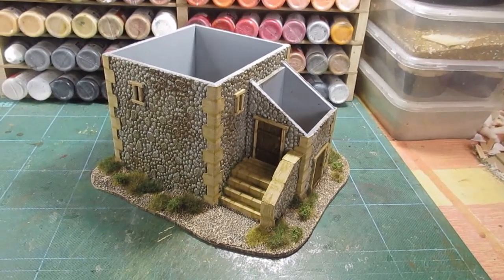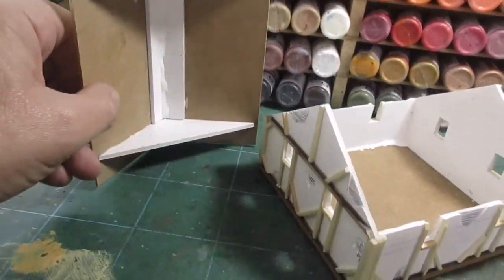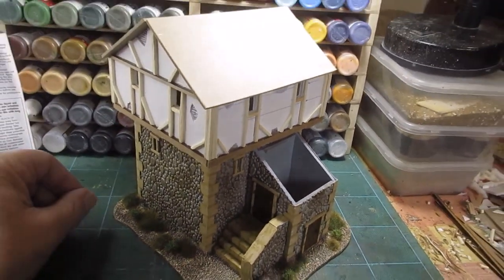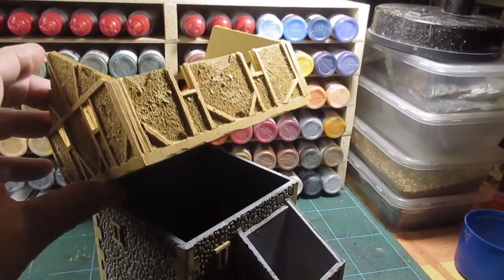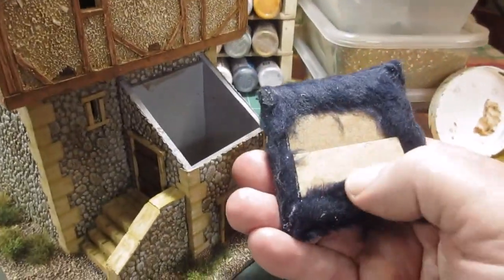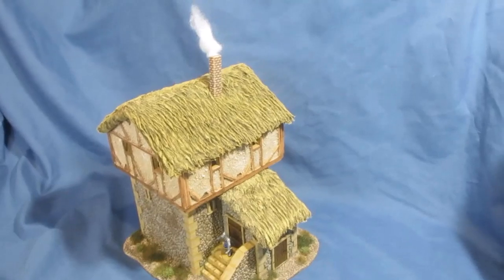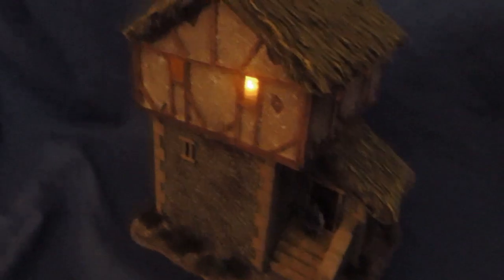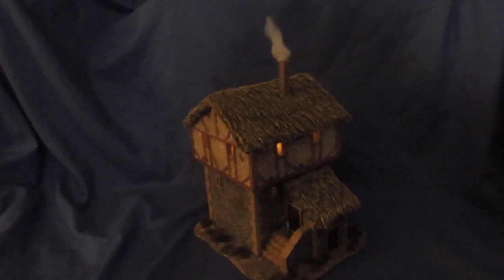#402 28mm Medieval Stronghold Part 2.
Medieval Stronghold under construction part 2.  Completion of the stronghold, top floor and thatched roofs. I also add some lights.